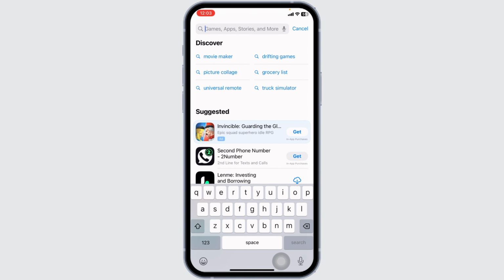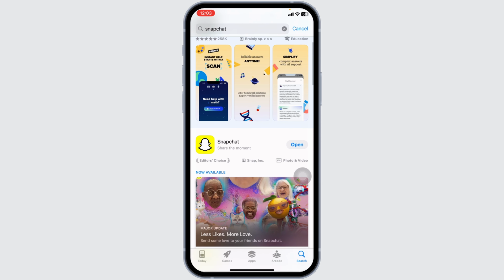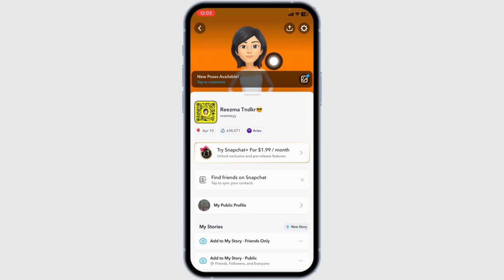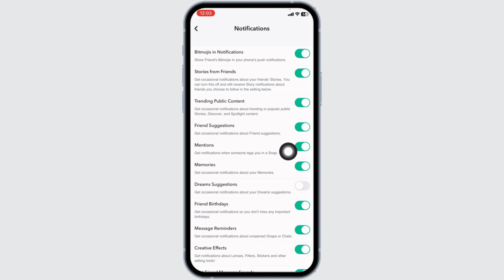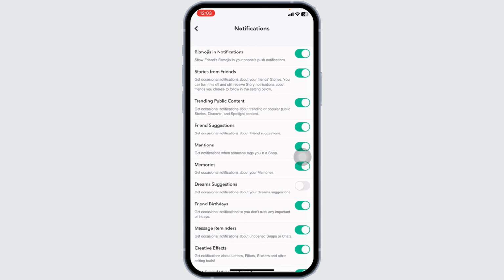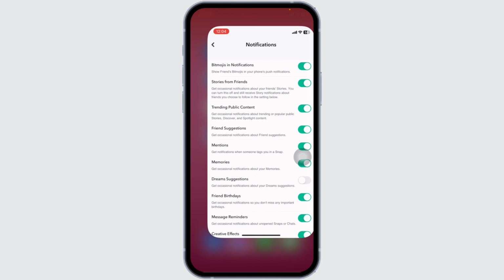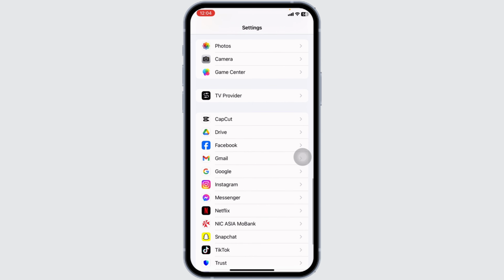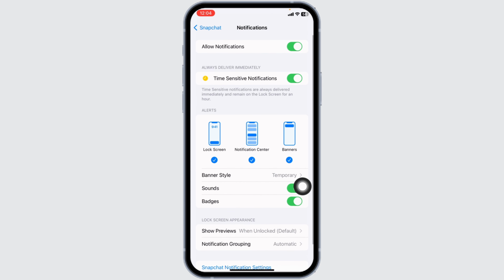How to Fix Snapchat Notification Sound Not Working (EASY)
How to Fix Snapchat Notification Sound Not Working (EASY) | Step-by-Step Guide

Welcome to Official Help Desk! Is your Snapchat notification sound not working? Whether you’re missing notifications or the sound isn’t playing, this video provides a simple, step-by-step guide on how to fix common issues with Snapchat notification sounds. Follow our detailed instructions to get your notifications working properly again.

🔑 Topics Covered:

Introduction to Snapchat Notification Issues
Checking Notification Settings in Snapchat
Ensuring System Notification Settings are Correct
Checking Sound Settings
Updating the Snapchat App
Restarting Your Device
Reinstalling the App
Contacting Snapchat Support

🕒 Timestamps:

0:00 - Introduction to Snapchat Notification Issues
0:05 - Checking Notification Settings in Snapchat
0:10 - Ensuring System Notification Settings are Correct
0:15 - Checking Sound Settings
0:20 - Updating the Snapchat App
0:25 - Restarting Your Device
0:30 - Reinstalling the App
0:35 - Contacting Snapchat Support